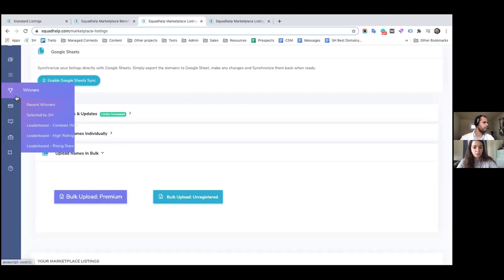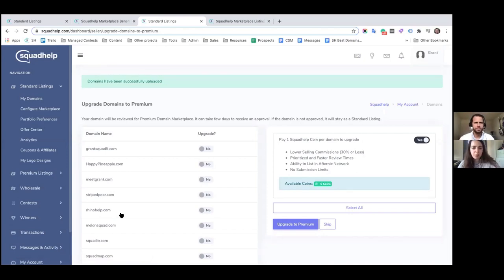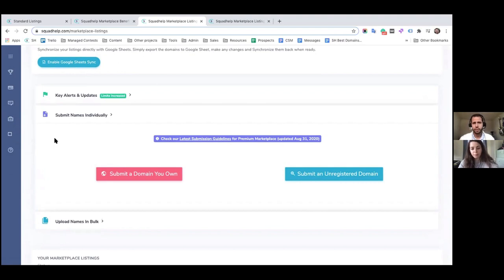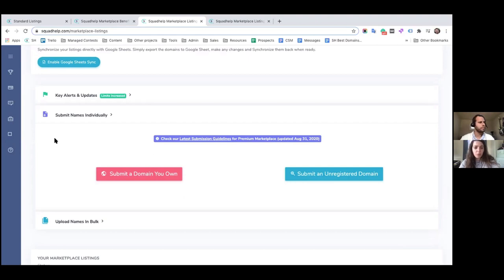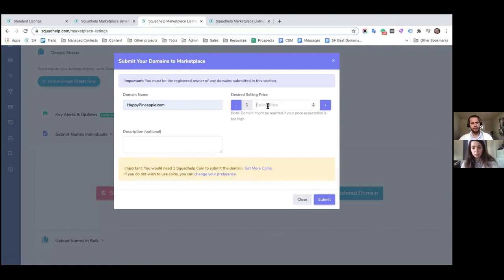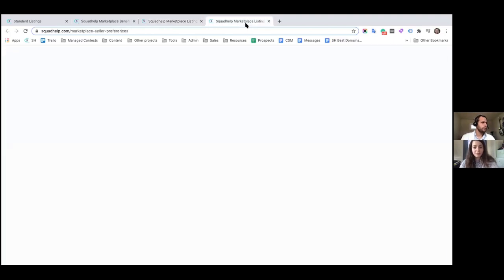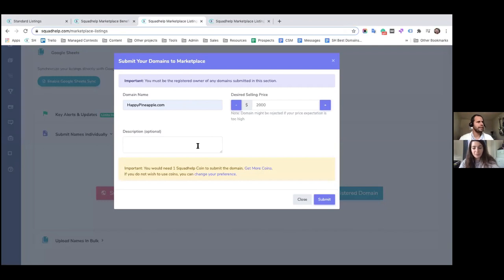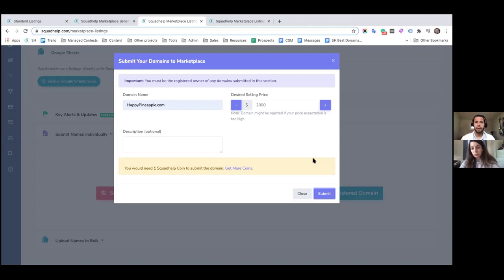Submitting Names To The Standard & Premium Marketplace